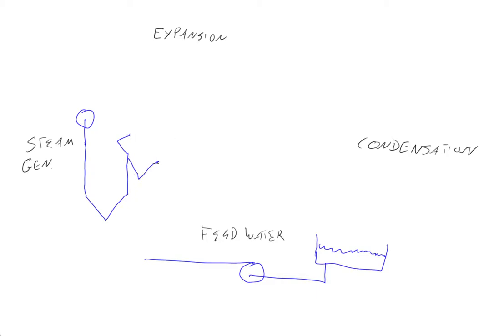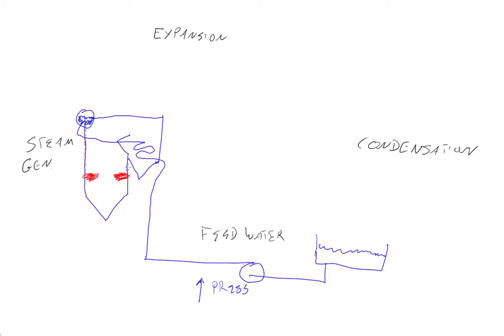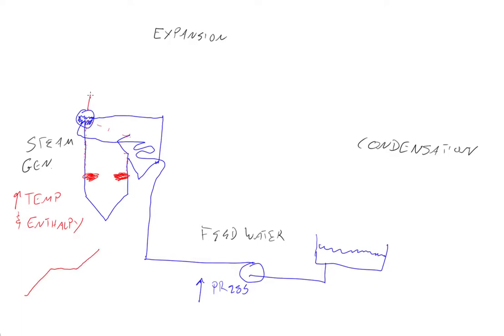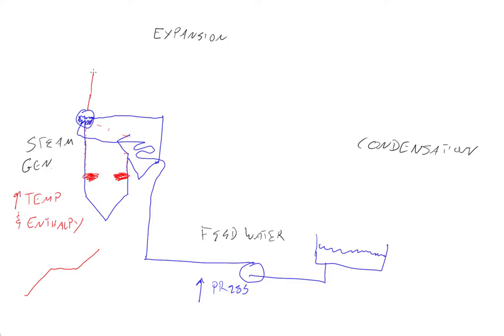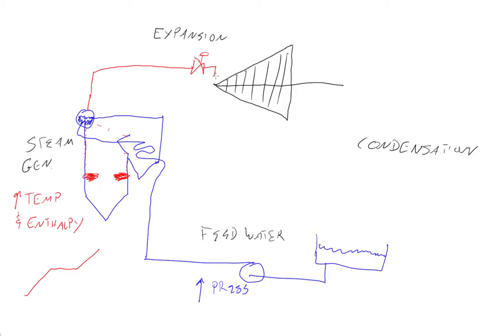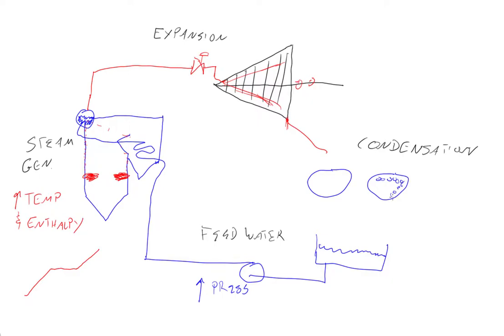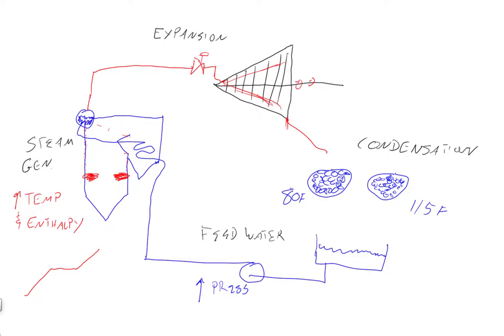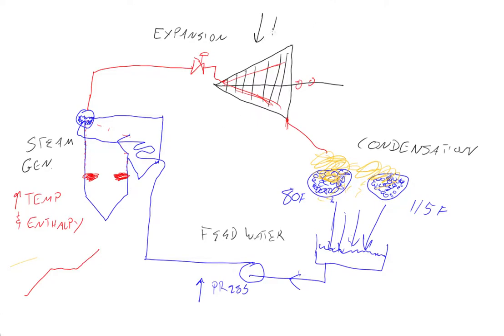Power plant basics: The steam cycle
Discussion of the 4 basic parts of the steam cycle as used in steam turbine power-plants.